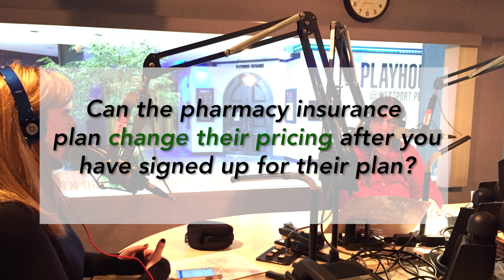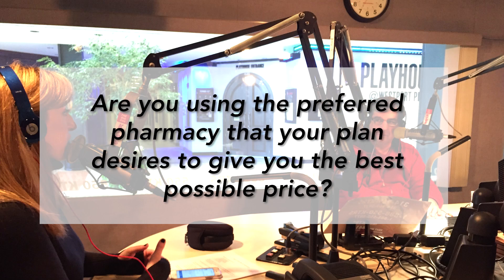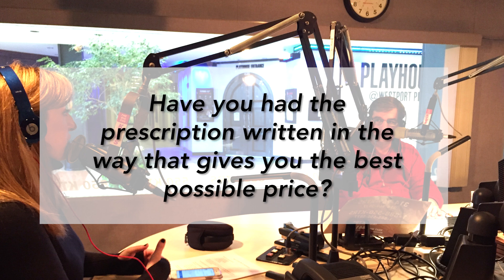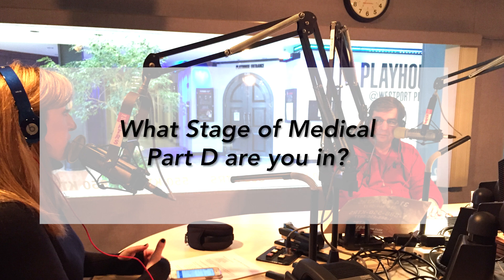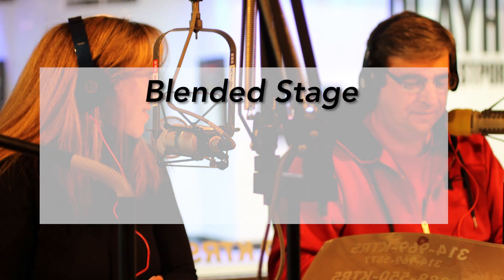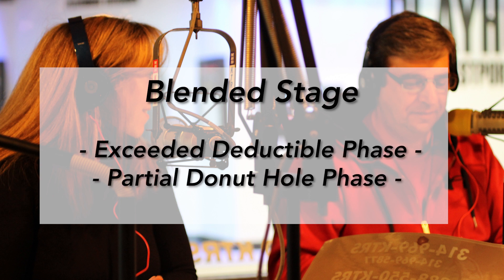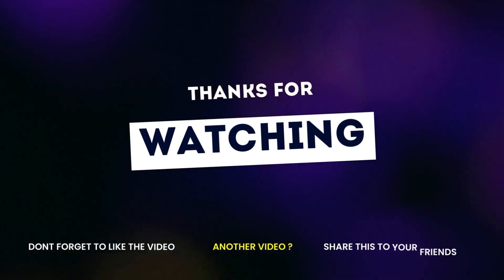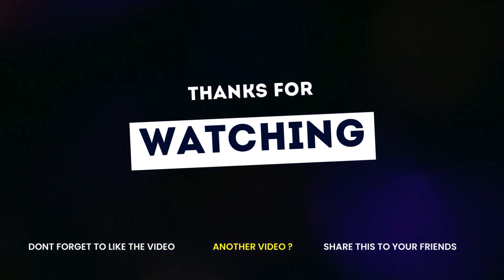FAQ - Prescription Pharmacy Costs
This week, Jeff & Erin answer a question about pharmacy prescription costs.